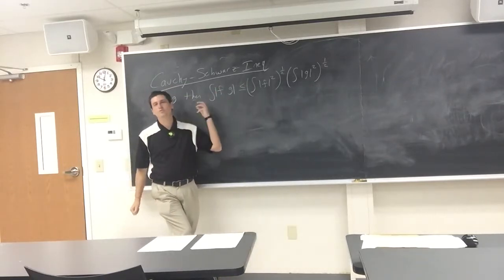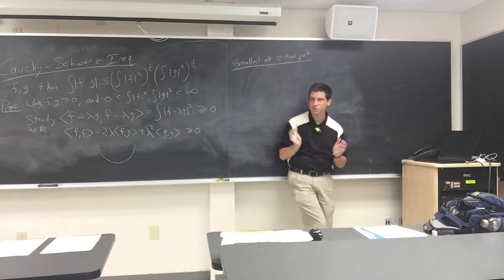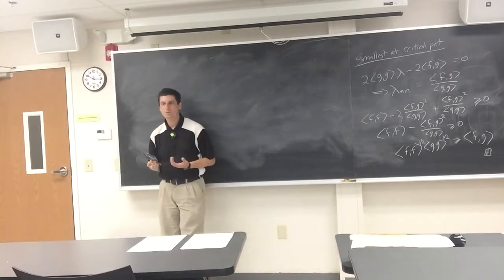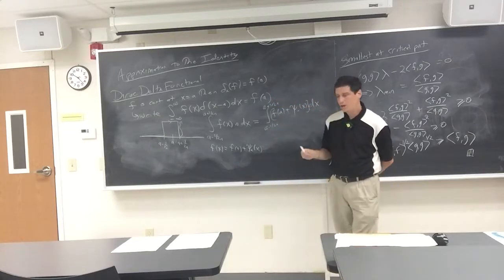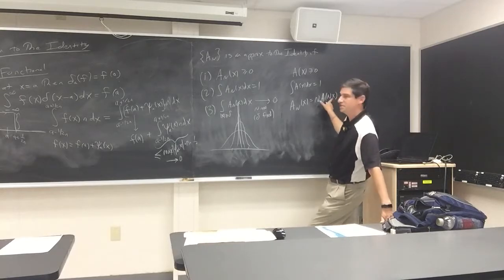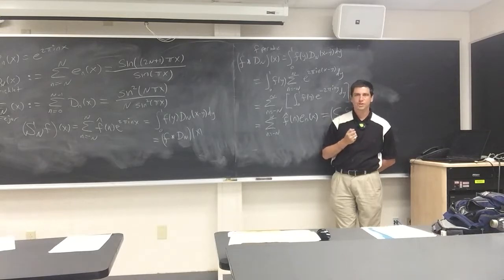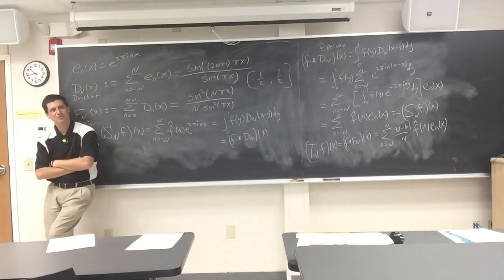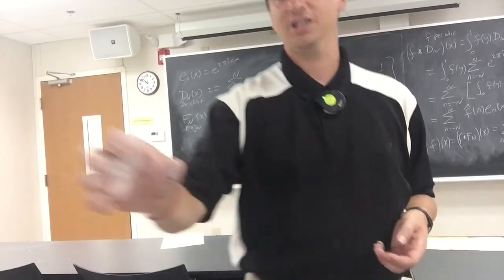Math466 Fall2017 Lec05 ApproxIdentities DirFej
Math 466: Advanced Applied Analysis: Lecture 5: September 18, 2017: Approximations to the Identity, Dirichlet Kernel, Fejer Kernel